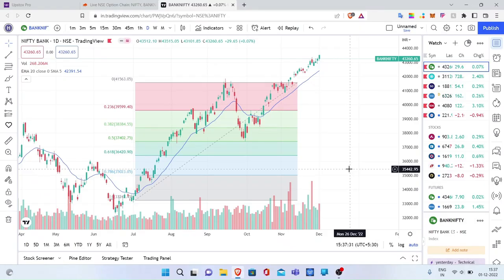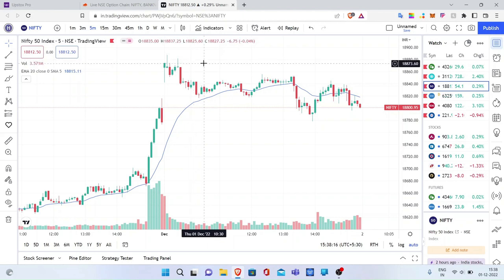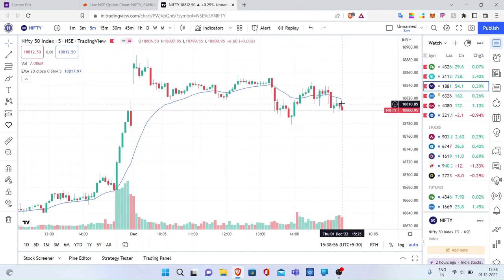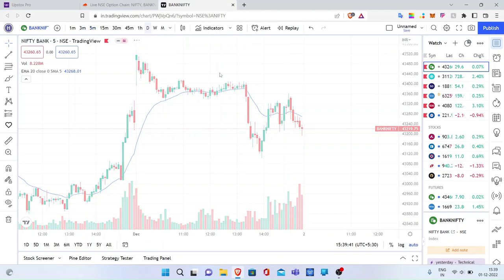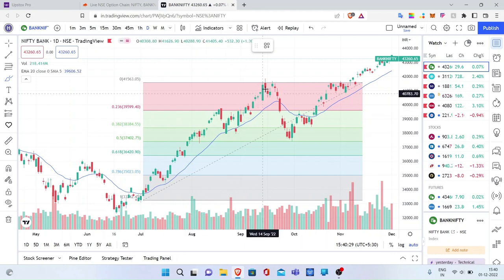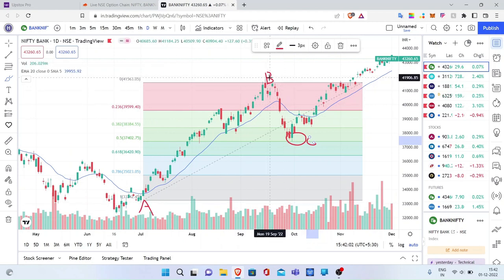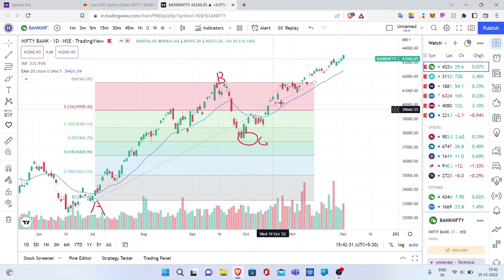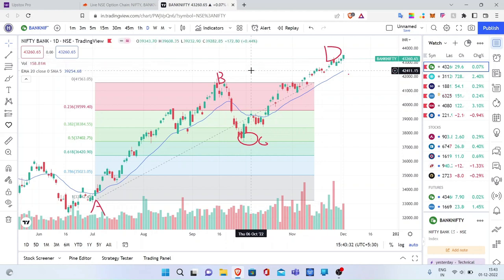Legend USA trader THOMAS N. BULKOWSKI theory proved || The OLG Trader || 01-12-2022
The One Leopard Trader provides with day to day analysis videos. We are trying our best to provide best content videos for our viewers, along time we will develop our videos to the best. We genuinely appreciate your support towards our channel.